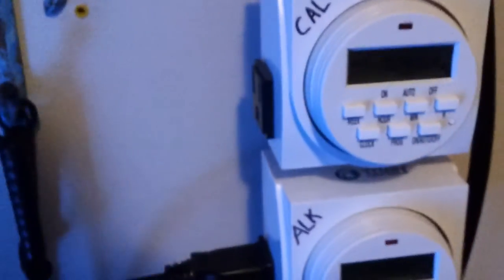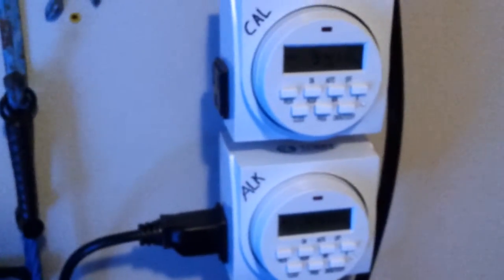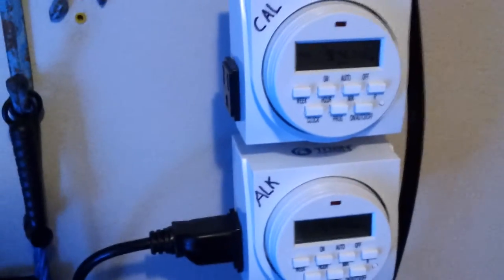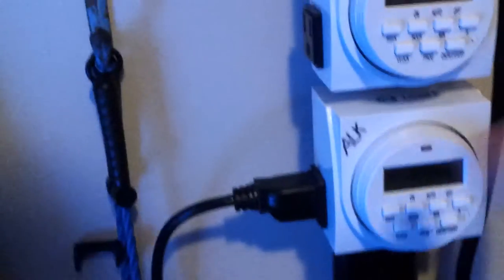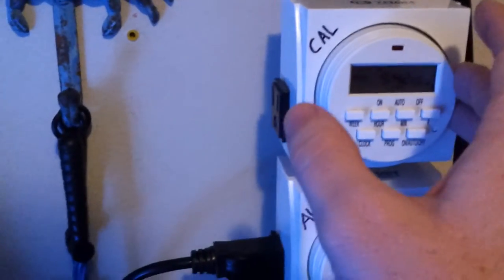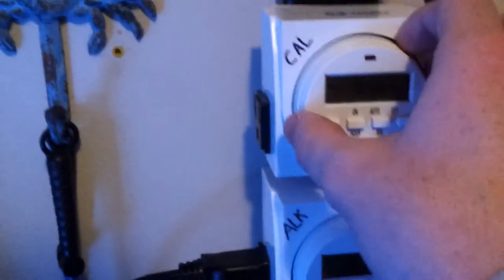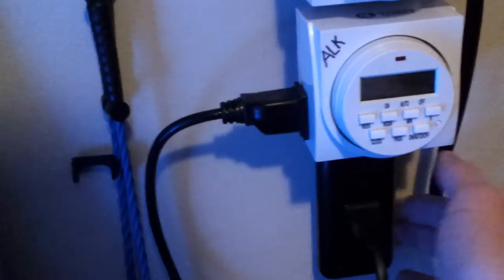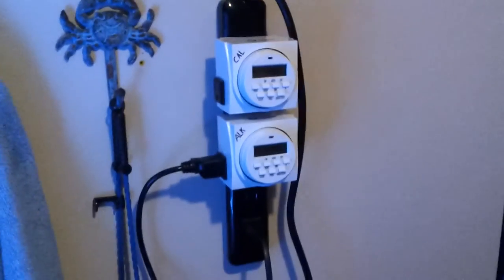Part 2 of my dosing pump saga!